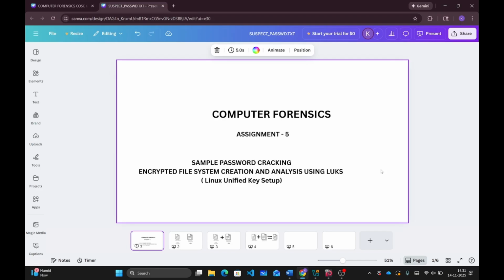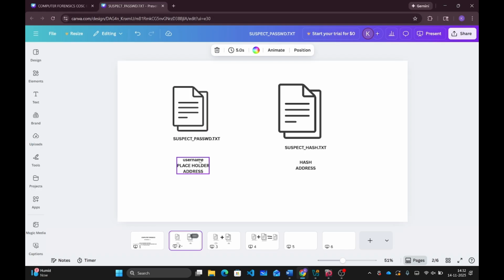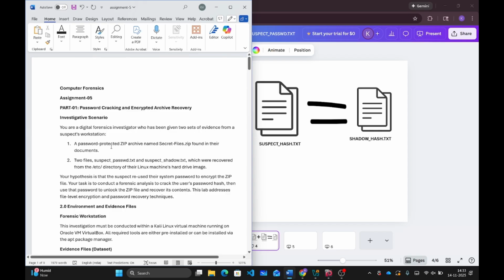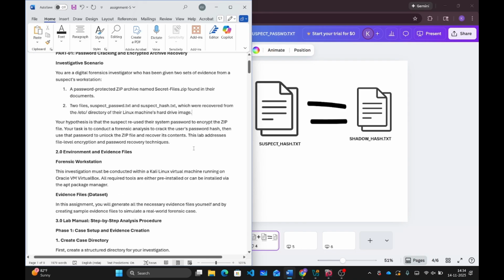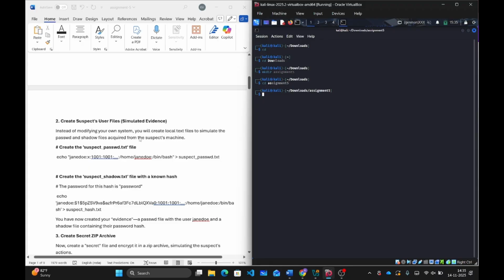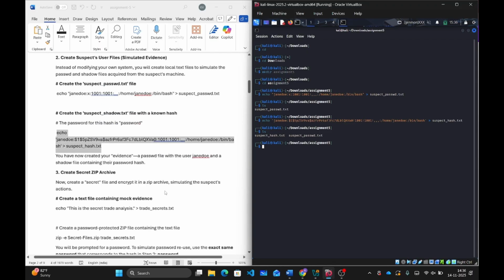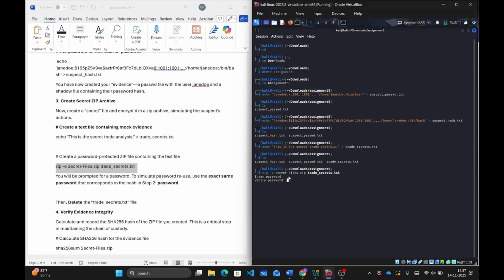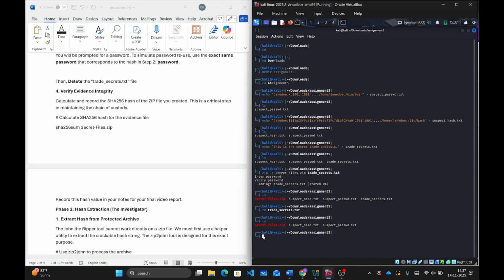ASSIGNMENT 5 | task-1 | SUSPECT SYSTEM (DATA) GENERATION | DATASET-1 |COMPUTERFORENSICS|CRYPTOGRAPHY